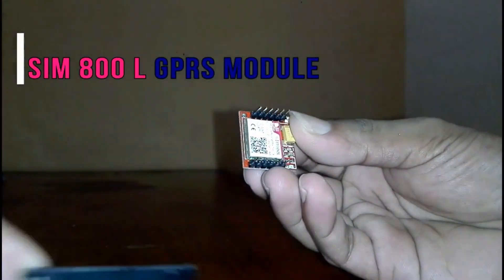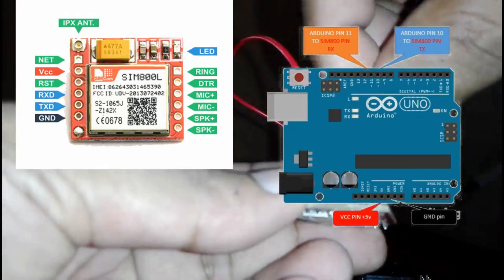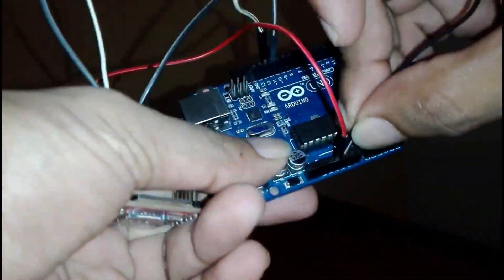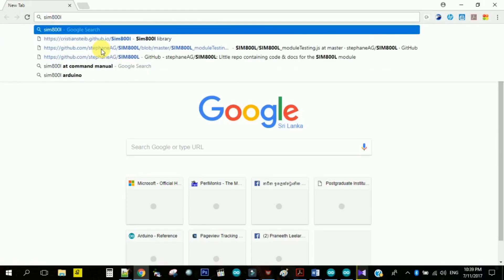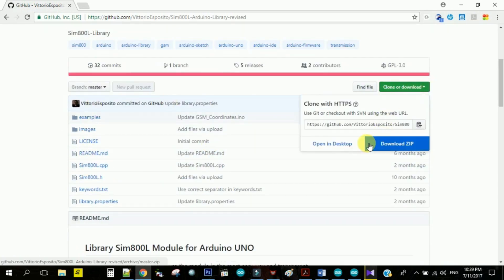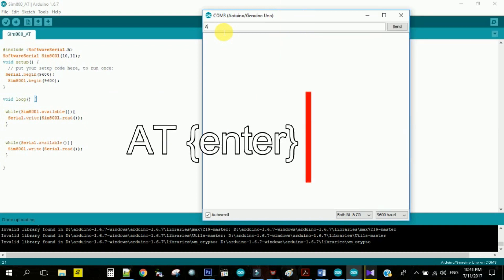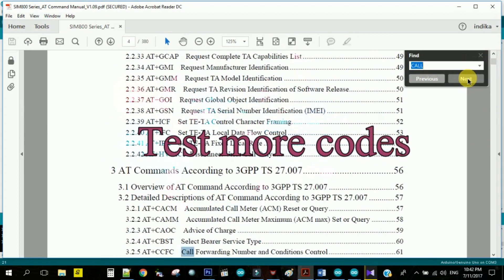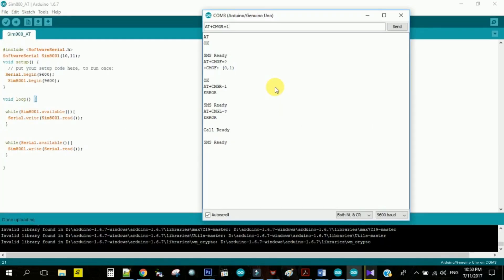Sim800l arduino AT Commands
This is sim 800l module. you can use this with arduino uno to operate the module. This module is GPRS module.